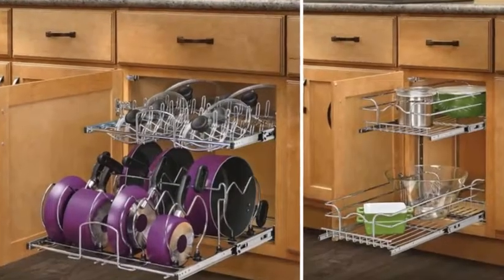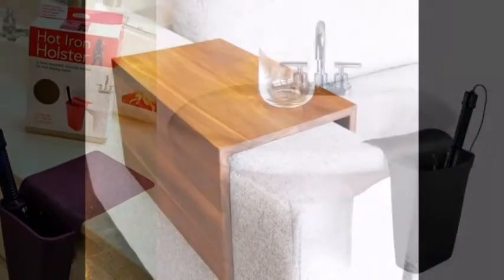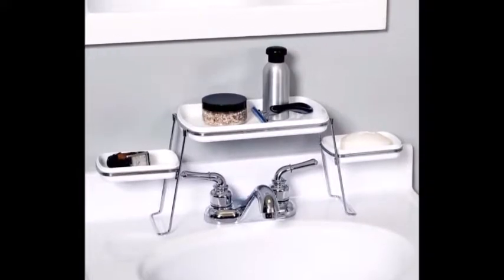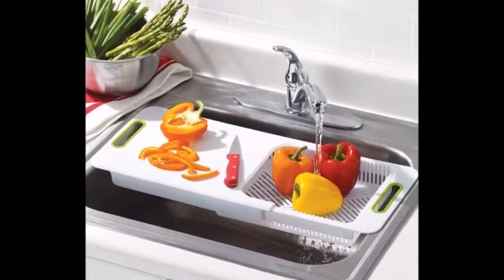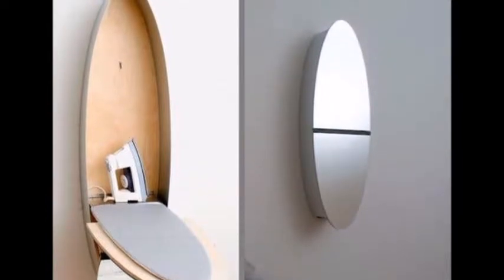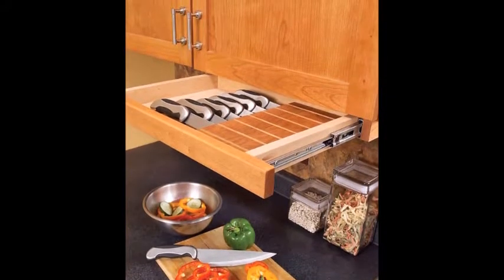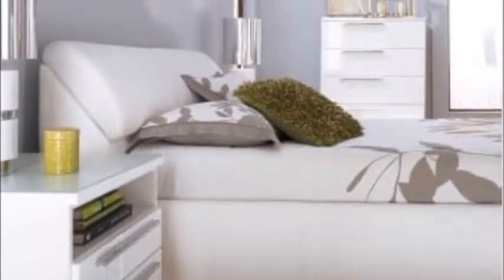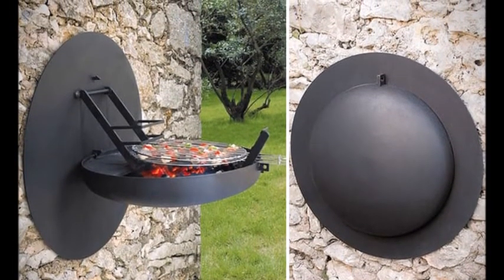30 Insanely Clever Things Your Small Apartment Needs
30 Insanely Clever Things Your Small Apartment Needs
1. Collapsible Laundry Basket

2. The Toilet Paper and Magazine Holder in One

3. An All-in-One Cabinet that Swivels

4. A Hot Iron Holster

5. The Couch Arm Wrap

6. Corner Drying Rack

7. Cord Balls

8. Sliding Shelves for Cabinets

9. The Folding Ottoman Bed

10. An Over-the-Faucet Shelf for Toiletries

11. Nesting Bowls with Measuring Cups

12. Magnetic Stickers

13. An Adjustable Over-the-Sink Cutting Board

14. A Collapsible Cheese Grater

15. A Cabinet Door Wastebasket

16. A Shower Curtain with POCKETS

17. Shower Rod Hooks

18. The Mirror/Ironing Board

19. Slide-in Spice Rack

20. Over-the-Fridge Caddy

21. Grundtal Towel Holder for Ties and Belts

22. An Under-Cabinet Knife Drawer

23. Ikea-Hacked Wall-Hung Lamp

24. A Slide-Out Pantry in 6" of Space

25. A Ceiling-Hung Garment Rack

26. An Upholstered Storage Headboard

27. A Hidden Jewelry Holder Behind a Painting

28. The Laundry Pod

29. The Hook-On Balcony Desk
shop.stadtbedarf.de

30. Folding Wall-Mounted BBQ Pod